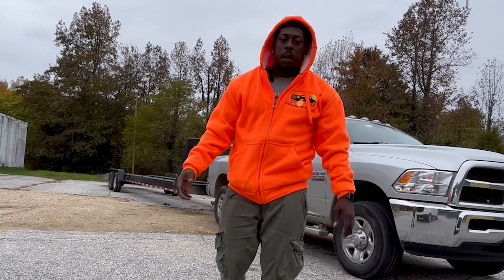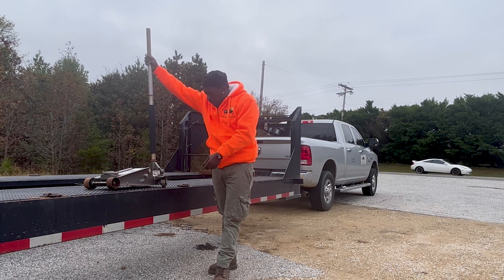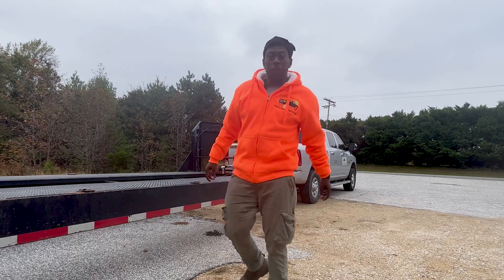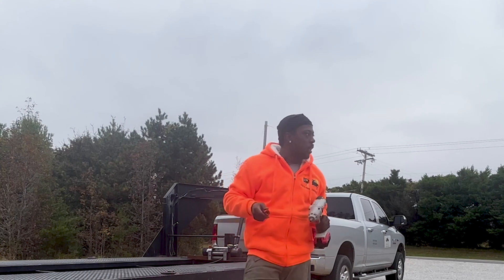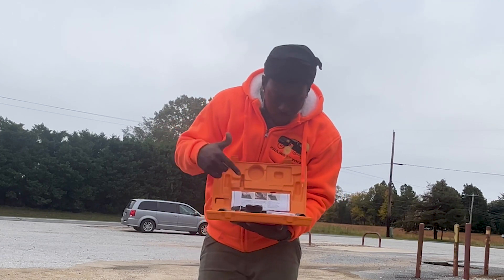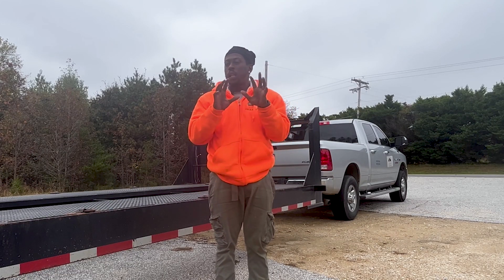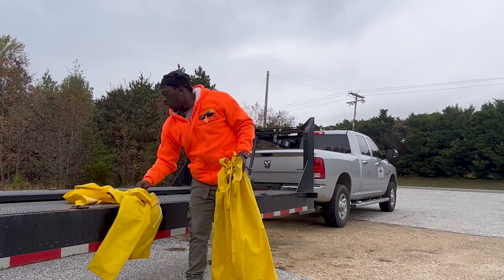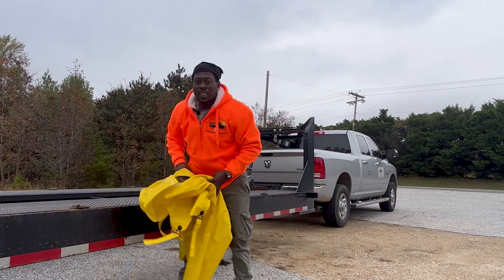Hotshot Car Hauler - Tools you need on your truck 2022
Just Some tools I use daily that I recommend you have as well